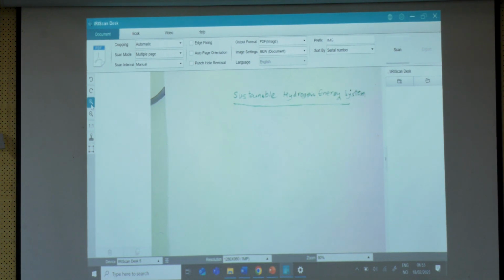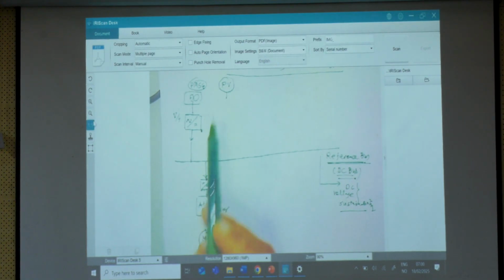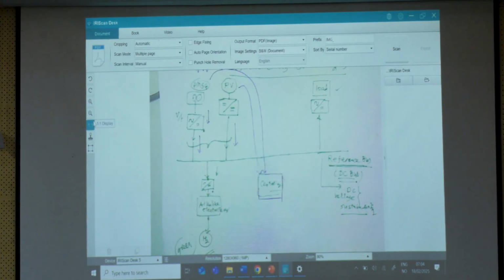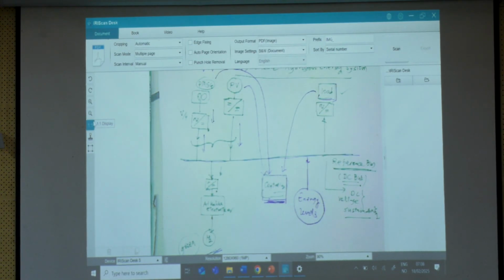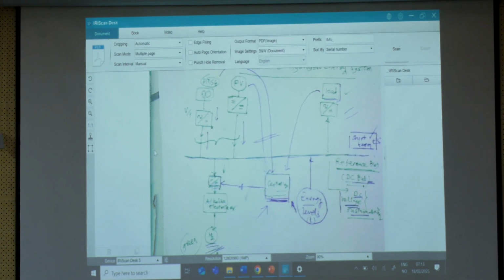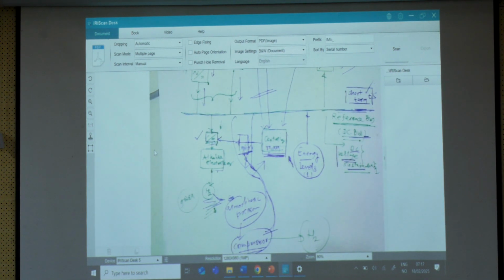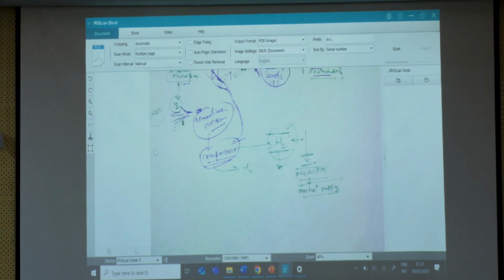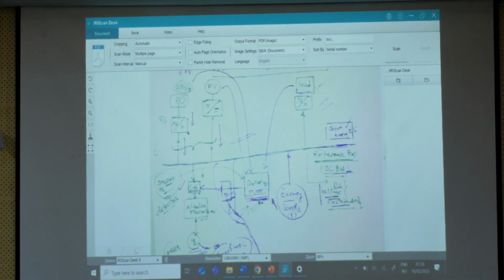L03 Solar Hydrogen Energy System